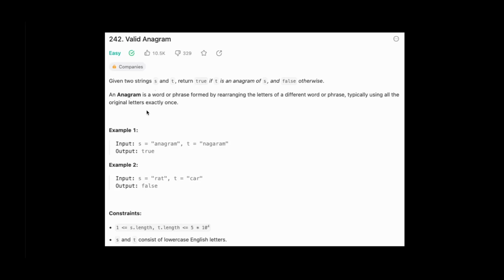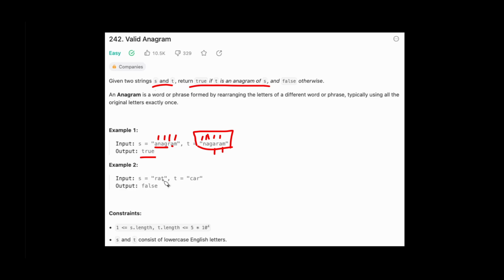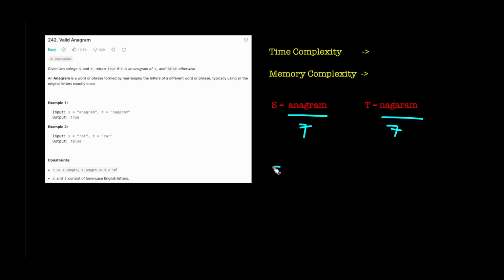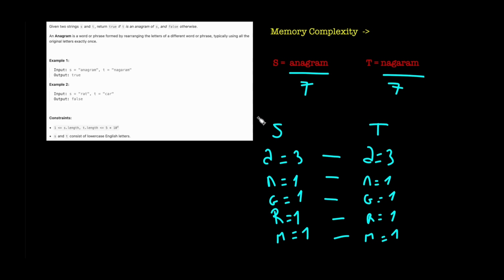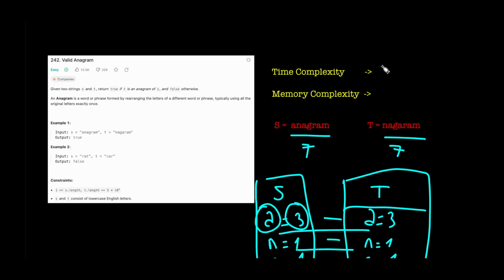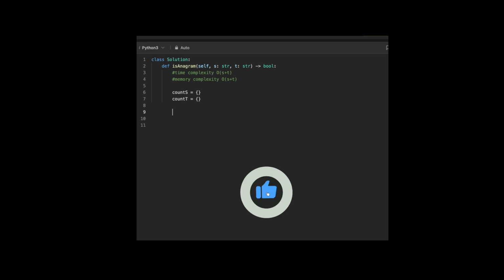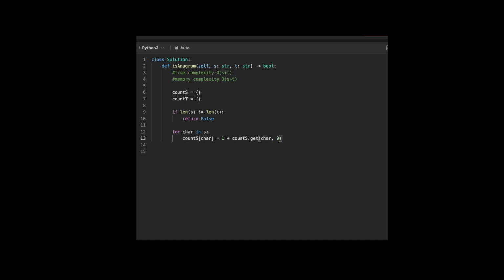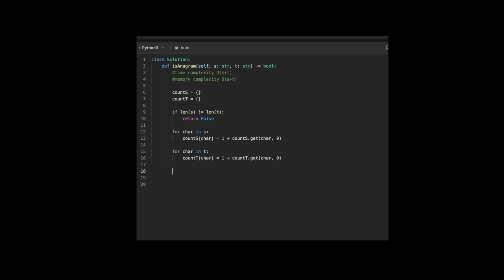Leetcode 242 - Valid Anagram- Python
📚 Chapters
0:00 - Reading the problem
1:17 - Solution
3:50 - Coding